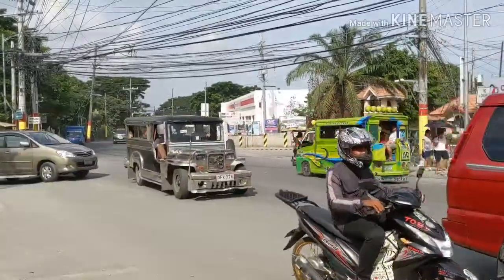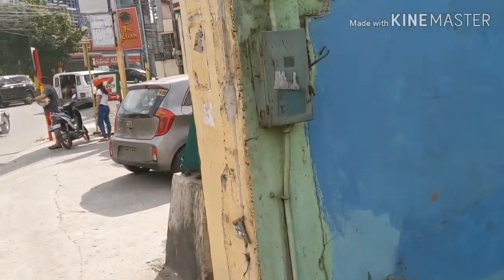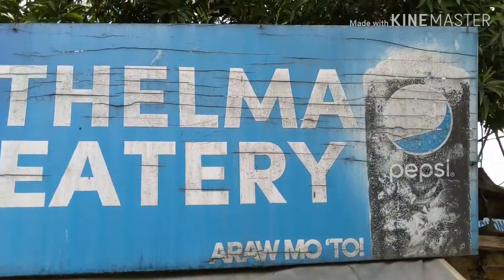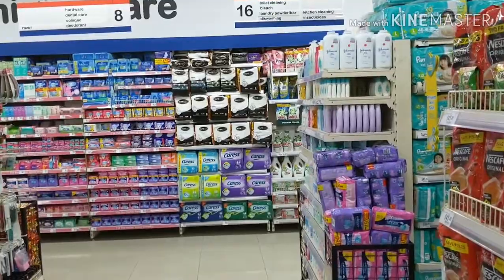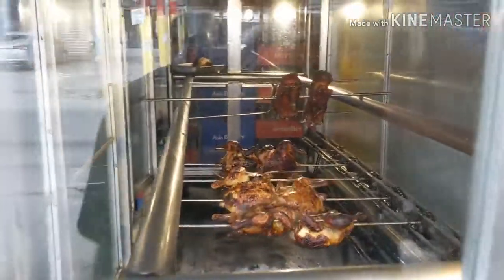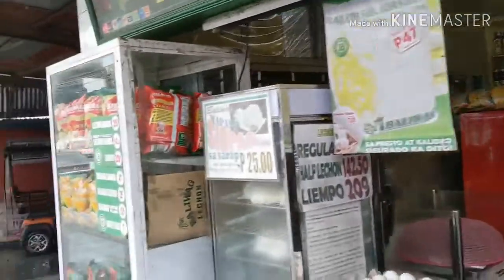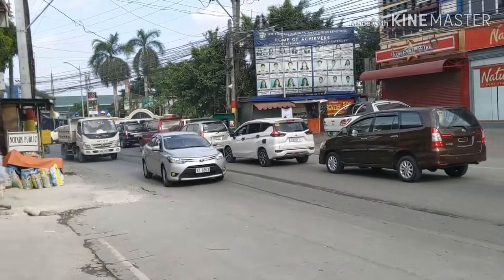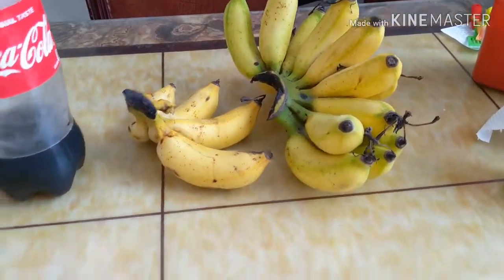Vibe of the Philippines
For clarification, at 2:52 the stuff hanging in the bag is not siomai, it's just a sign showing siomai is available.